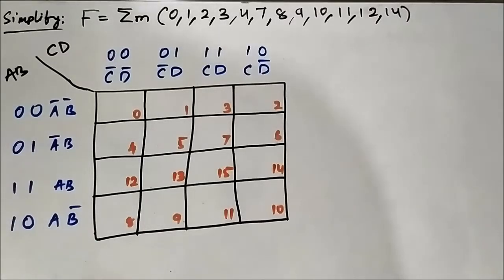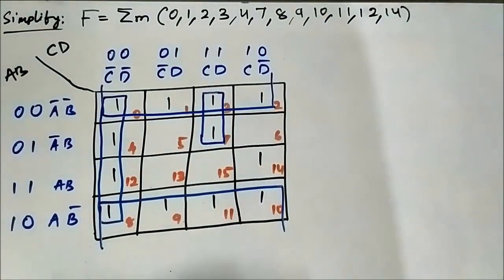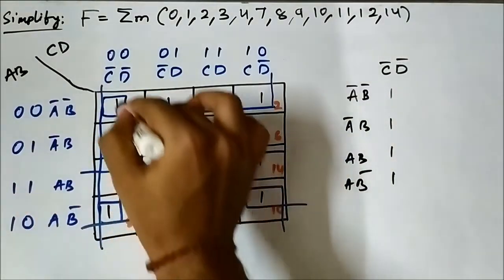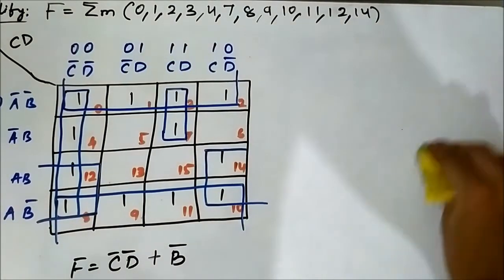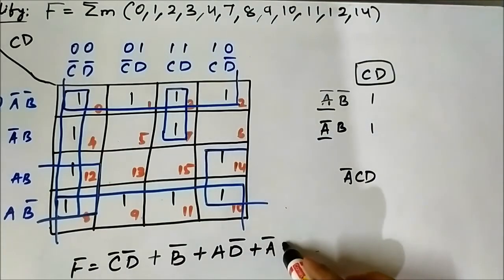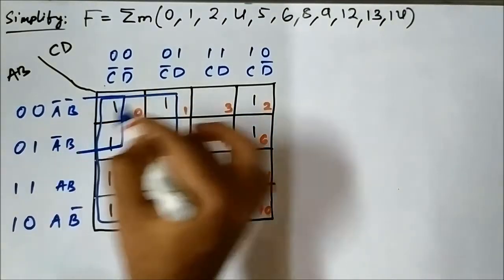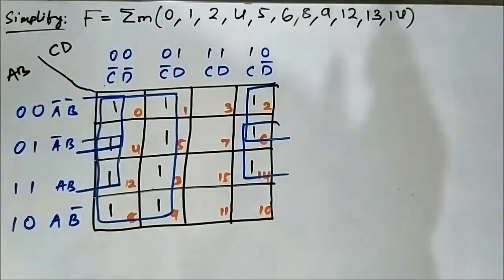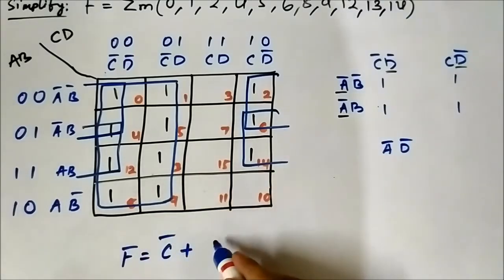Four Variable SOP K Map Simplification | Questions 6 | Karnaugh Map | Digital Electronics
In this video, we are going to discuss some more questions on 4 variable sop k map simplification.